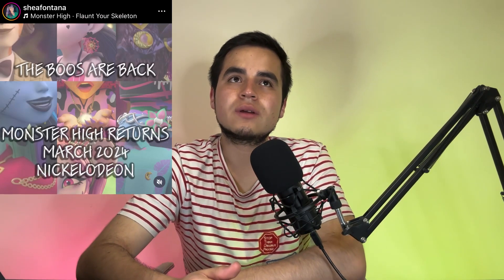NICOLLECT’S PODCAST ERA | EP. 15 NEW EXCITING STUFF AND MATTEL CREATIONS IN TROUBLE?! 👀